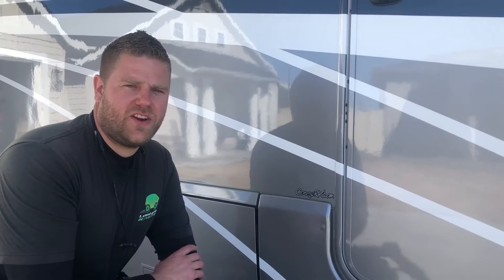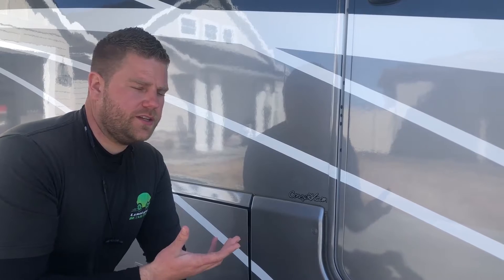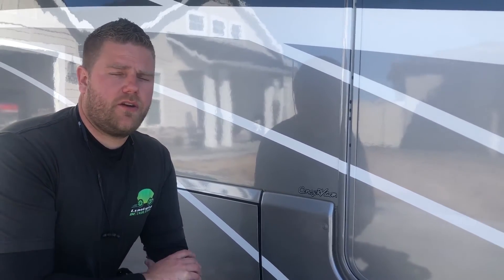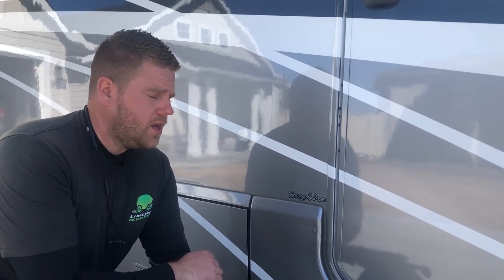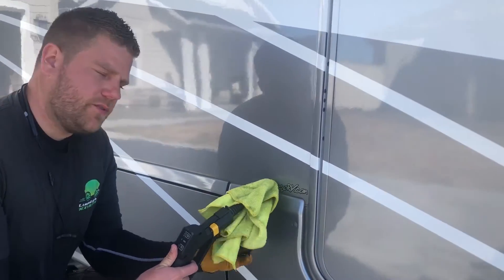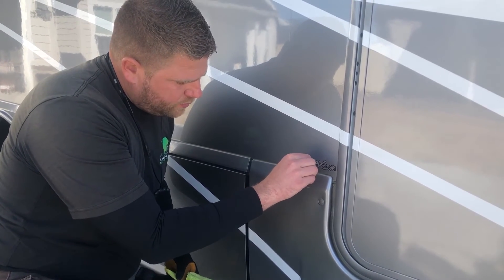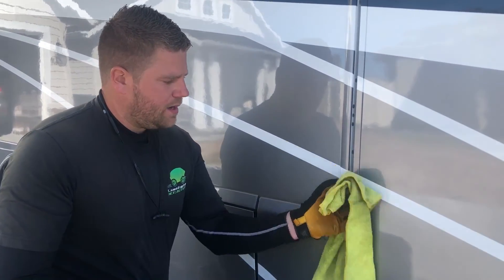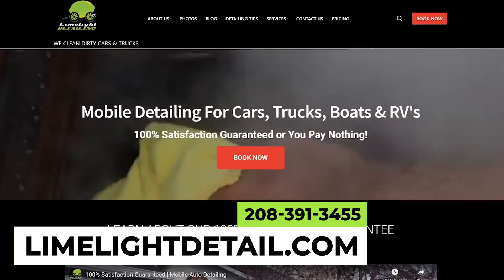How to Remove Stickers from the Exterior of an RV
Do you have stickers on your RV or any type of vehicle that you want to be removed? Watch how we remove stickers from the exterior of this RV.

Limelight Detailing is a full-service mobile auto detailing company that serves the greater Treasure Valley. We come to your home, office, or place of business to detail your cars, trucks, boats & RV’s. We offer a 100% Satisfaction Guarantee or you pay nothing!

Areas we service:  Boise, Meridian, Nampa, Caldwell, Kuna, Eagle, Star, Middleton, Garden City, Melba, Marsing, Mountain Home, McCall, Cascade, Donnelly